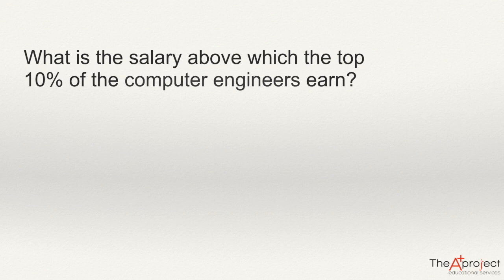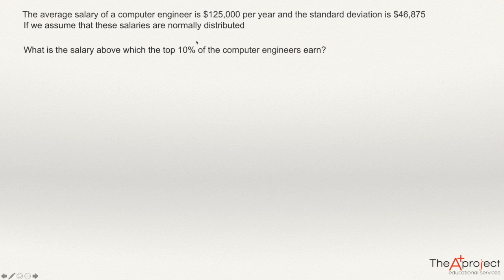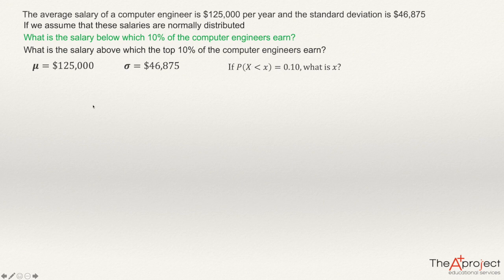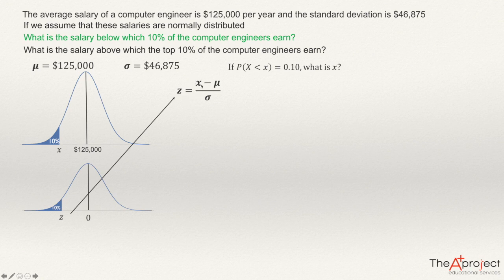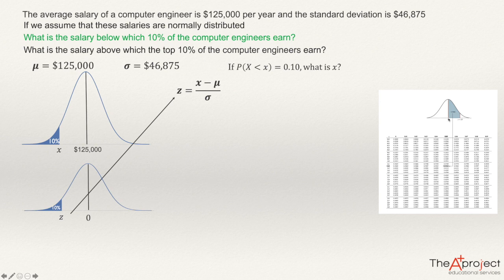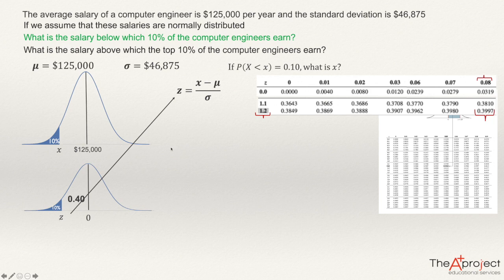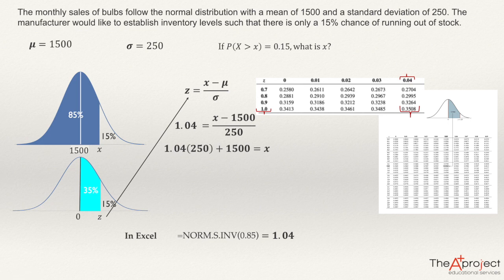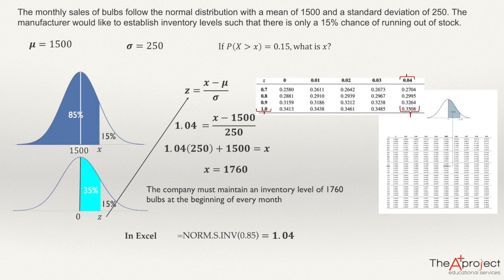Finding the value of x from a normal distributed variable.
The following problems are solved:
1) The average salary of a computer engineer is $125,000 per year and the standard deviation is $46,875. Assuming the salaries are normally distributed answer a) What is the salary below which 10% of the computer engineers earn? b) What is the salary above which the top 10% of the computer engineers earn?
The first of these questions is equivalent to finding the 10th percentile. The second is equivalent to finding the 90th percentile from a normal distributed random variable.
2) The monthly sales of bulbs follow the normal distribution with a mean of 1500 and a standard deviation of 250. The manufacturer would like to establish inventory levels such that there is only a 15% chance of running out of stock. This is the 85th percentile.